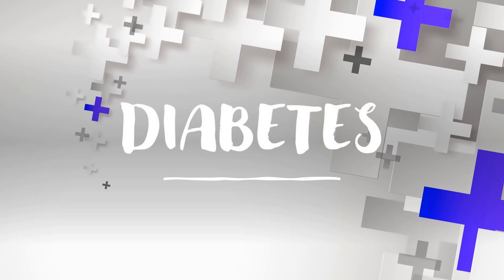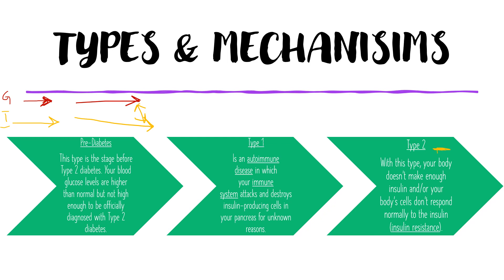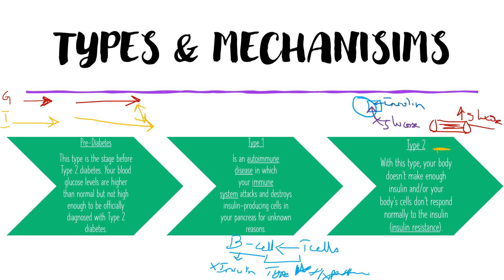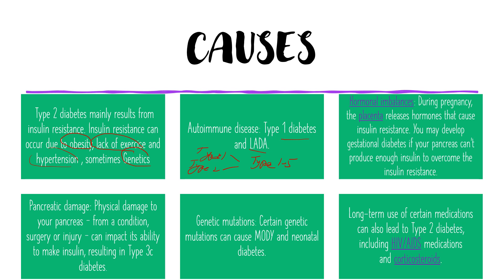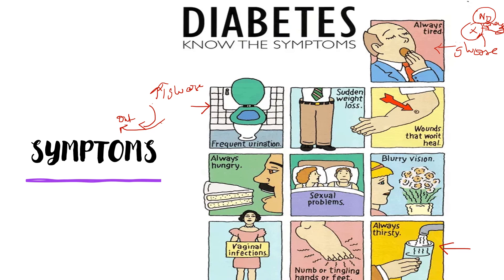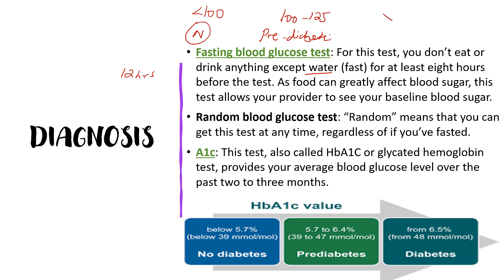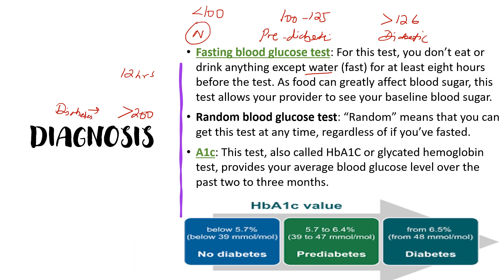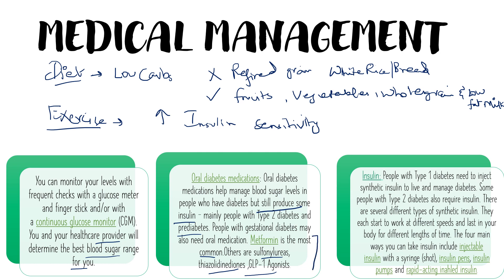Diabetes🧁 l Pre-Diabetes , Type 1 & type 2 Diabetes l Management & Complications Explained!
diabetes diabetes uk diabetes diet type 1 diabetes type 2 diabetes what is diabetes diabetic diet diabetes foods to eat diabetes foods to avoid diabetes friendly foods what is sugarmds dr ergin sugarmd sugarmd dr ergin blood sugar